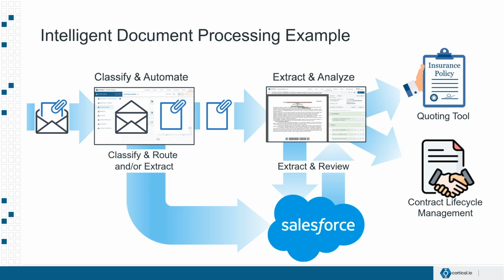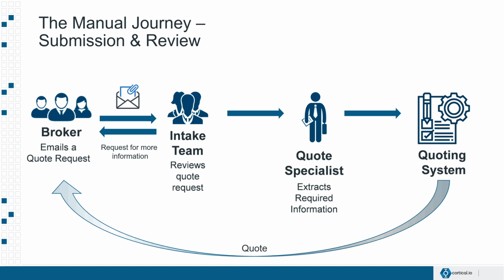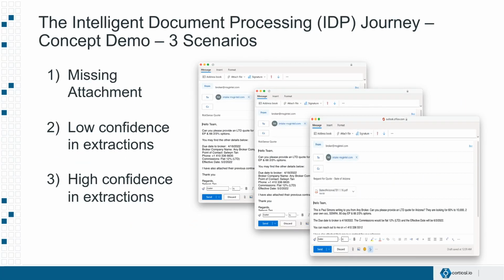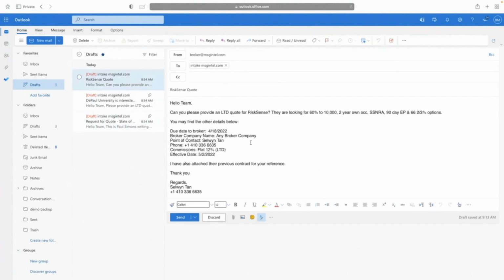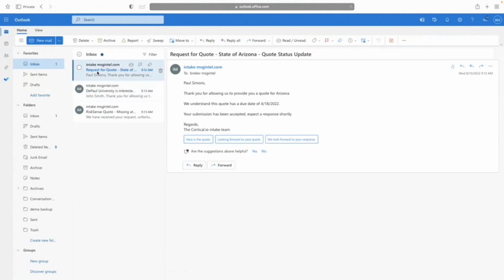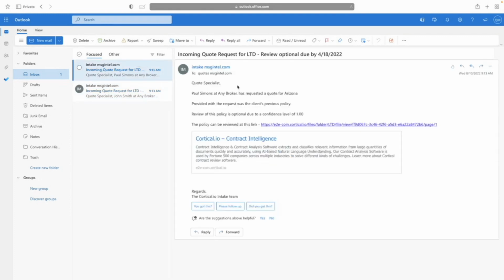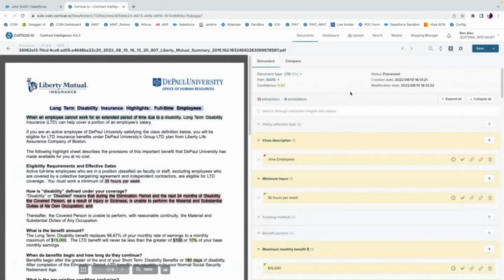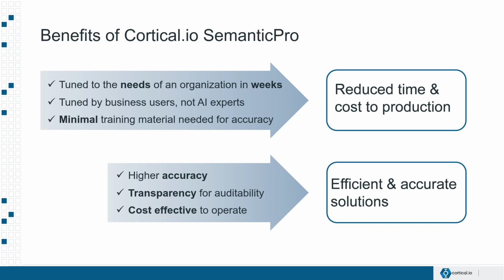Demo: How to Automate Your Intake Process with Cortical.io SemanticPro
Large organizations from the insurance and logistics industries receive hundreds of quote requests per email every day. Cortical.io Intelligent Document Processing solutions can accurately analyze these requests, sending emails asking for additional information if necessary, and creating records in a quoting or CRM platform. See how it works in this demo!